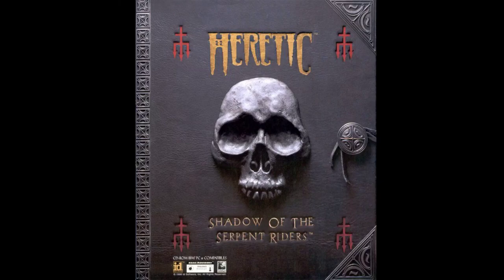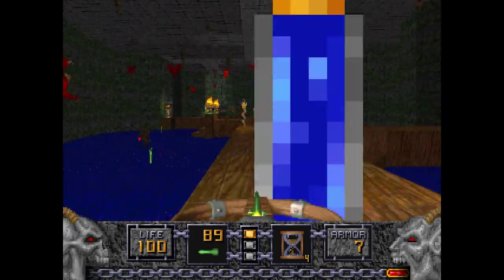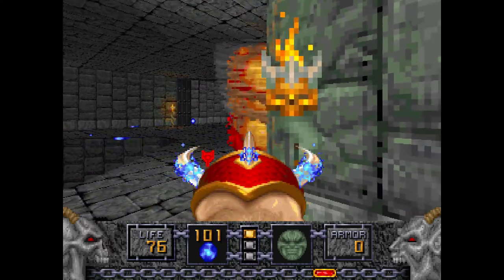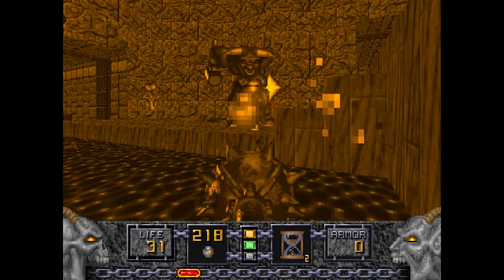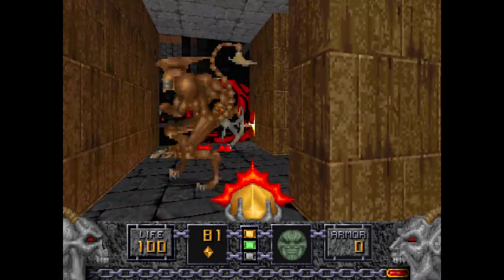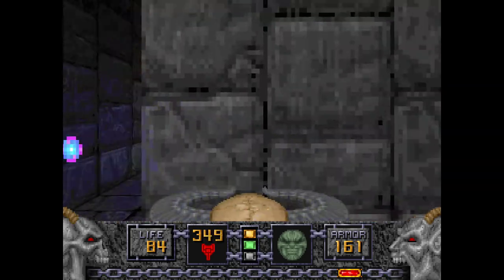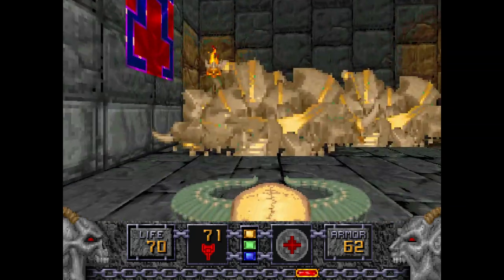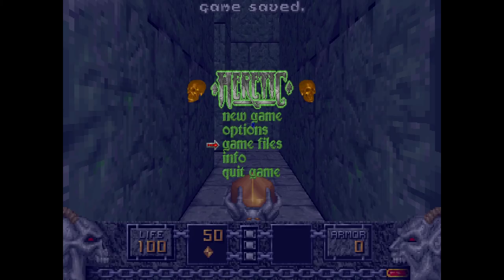Heretic: Shadow of the Serpent Riders (Black Plague 100%) Walkthrough (E5M3: Quay)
This is a commentated playthrough of the game Heretic by Raven Software on the Black Plague Possesses Thee Difficulty for the PC, played through the GZDoom sourceport. All of the levels will be played with a wand start, and all the kills and secrets will be demonstrated. In this video, I play the third level of the fifth episode - Quay.

For those wondering, the Firemace can be randomly found in these locations on the map:
* Early water area, tucked to the south of the platform that will be reached later through the blue door.
* Lava surrounding the green key, west side.
* Lava surrounding the green key, east side.
* Near the switch which grants access to the blue key.
* Near the standard exit.
* Just before the teleporter to the ophidian tower.

MODS USED (All of these shouldn't affect gameplay too much, aside from the first one):
(idclever-starter, forces a pistol/wand start in every level - should be compatible with many Doom engine games and mods)
(SpriteShadow, which gives the enemies Build Engine-style shadows)
(Heretic Sprite Fixing Project, fixes some minor issues with sprites)
(Brightmaps plus, adds some lighting to certain textures to make them stand out in peculiar sets of lighting - this version is compatible with the sprite fixes of the above mod)
lights.pk3 (included with GZDoom by default, adds some visual flare to maps)